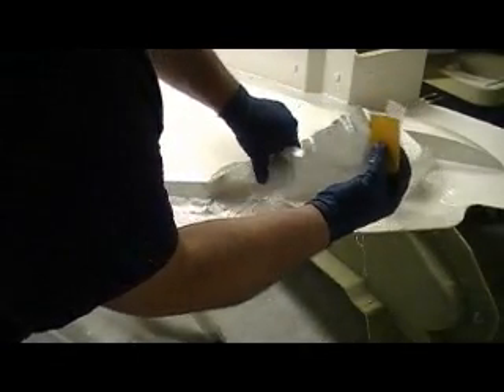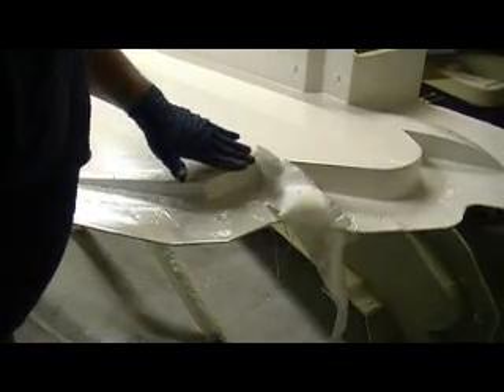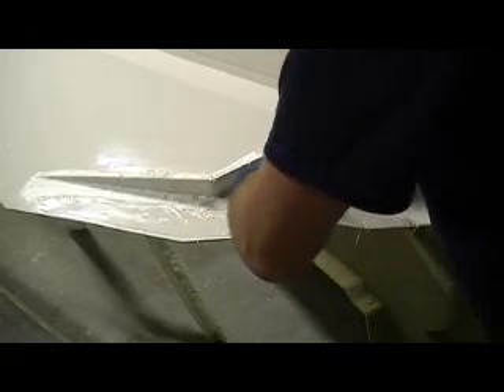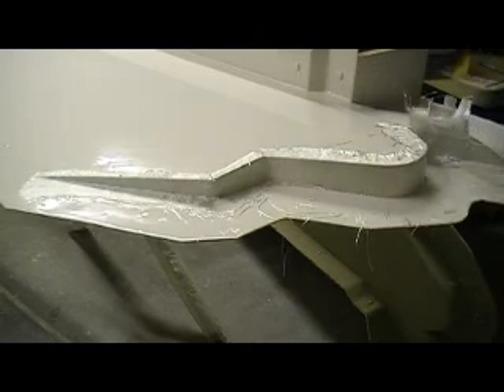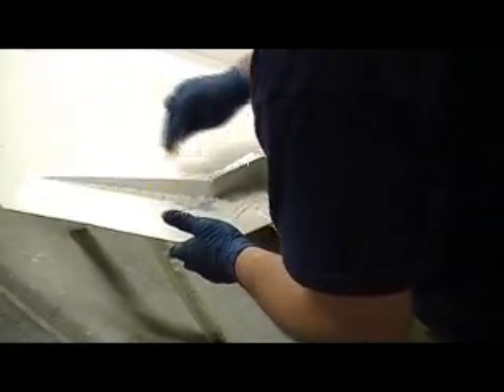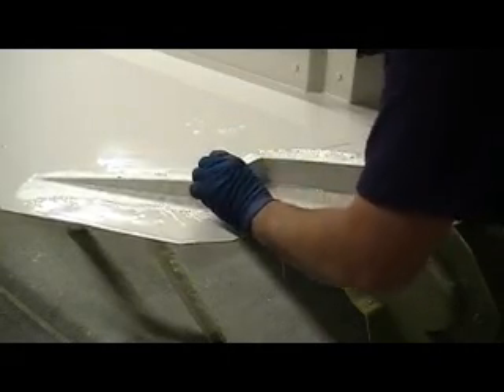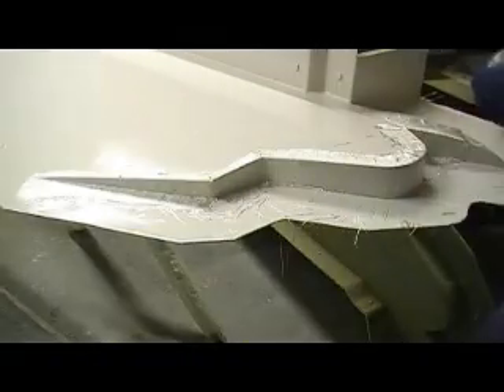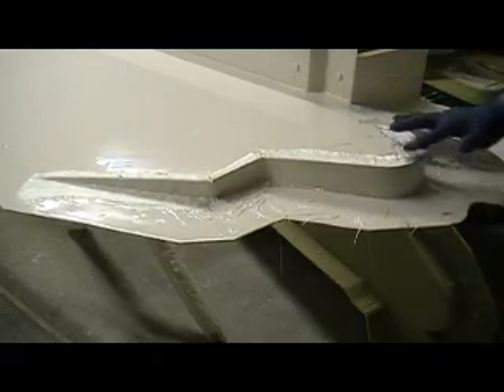how to build a rc jet B=1 Bomber # 122 pt 5